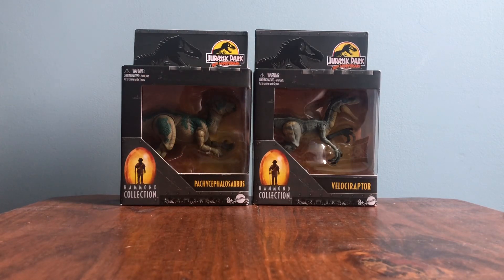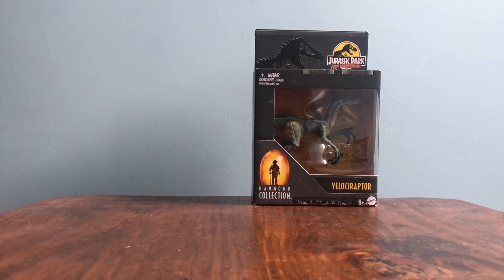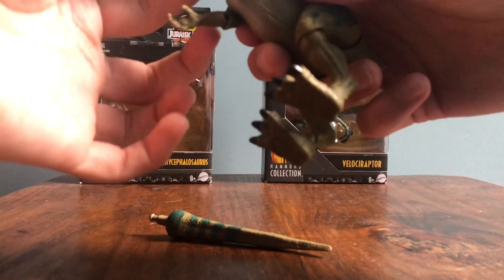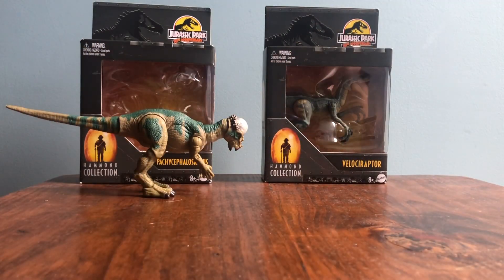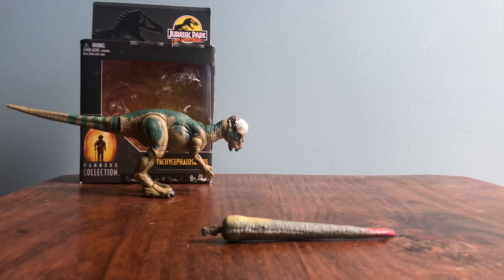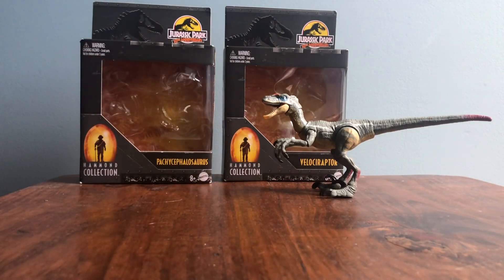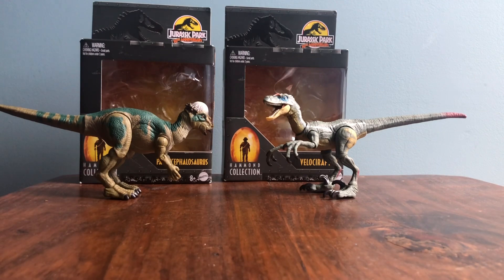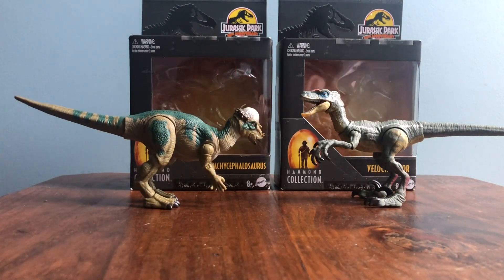Jurassic Park Hammond Collection Pachycephalosaurus and Jurassic Park 3 Male Velociraptor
2 reviews in 1, reviewing the Jurassic Park The Lost World Hammond Collection Pachycephalosaurus and Jurassic Park 3 Hammond Collection Male Velociraptor.